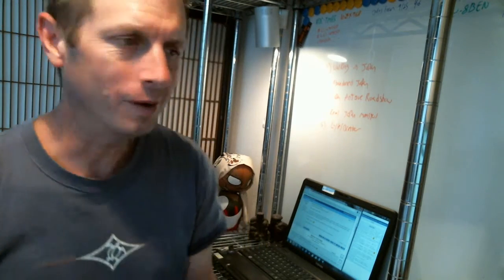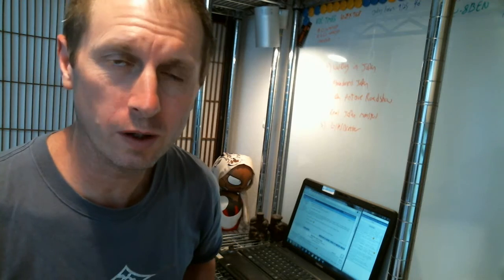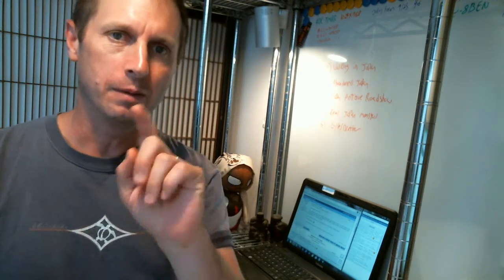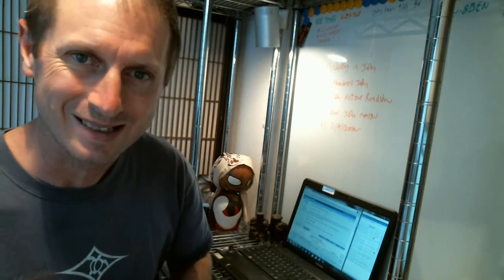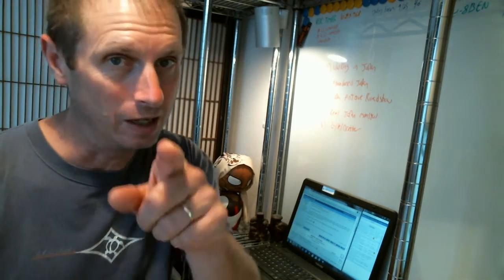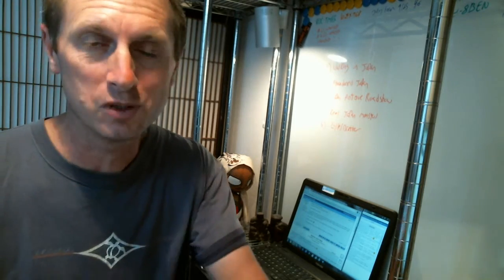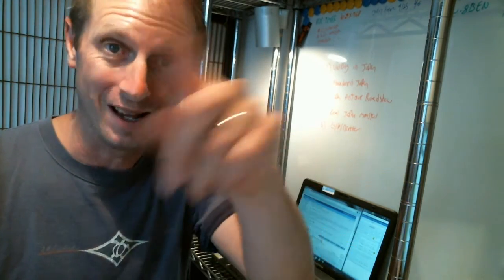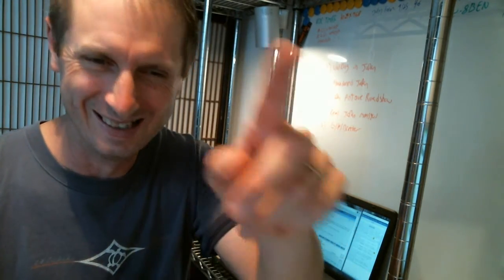sbertiful has Joined us at the JVLOG Forum!!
Welcome to "My Response Videos" channel. My name is Kurt Bell and I am delighted that you have taken some time to share a little of Japan with me. I'm available on Facebook and Google+ if you have questions or just want to chat and say hi. I can also be found at the JVLOG forum with other Japan-related content creators. All links are listed below. I look forward to meeting you on-line. Have a great day!